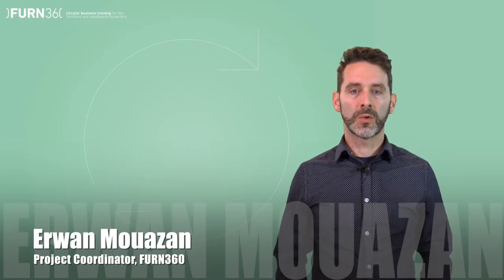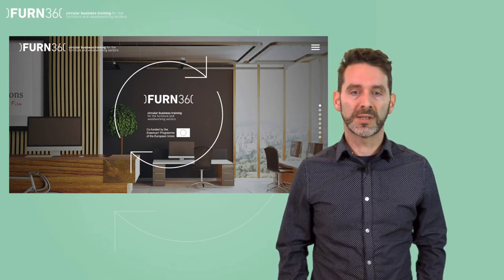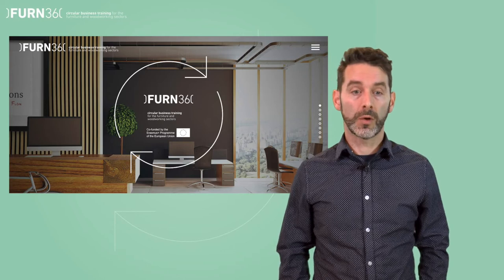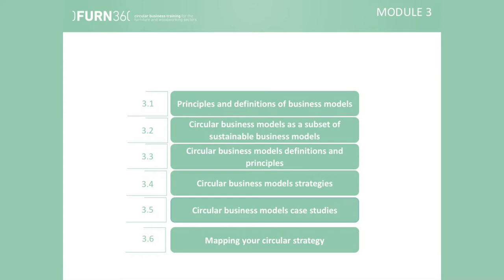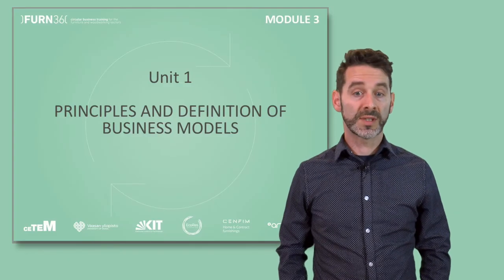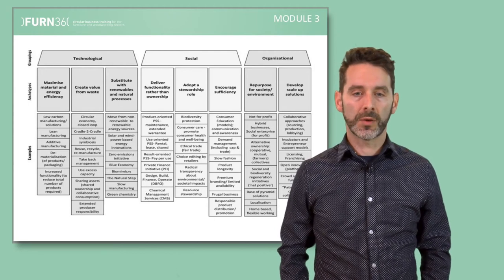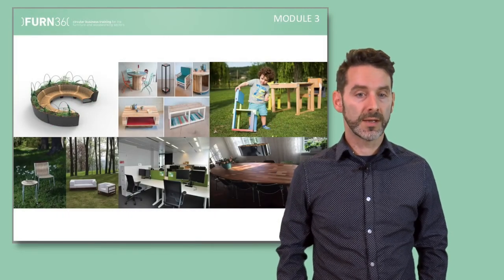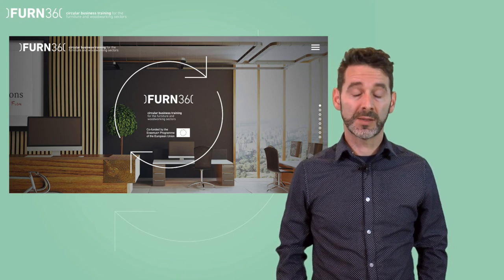FURN360 - presentation of Module 3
Presentation of module 3: Circular business model innovation in the furniture industry